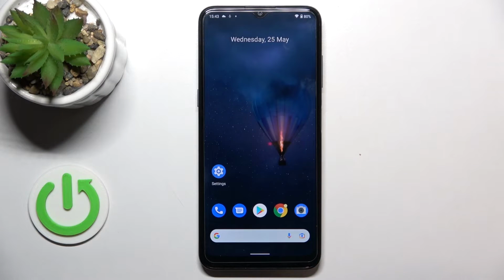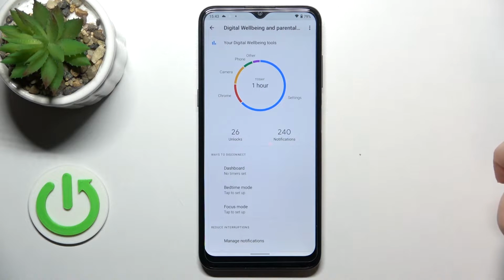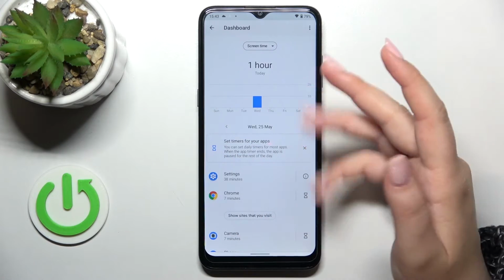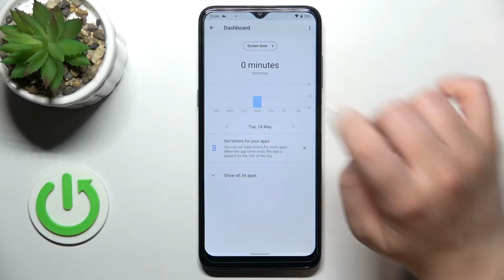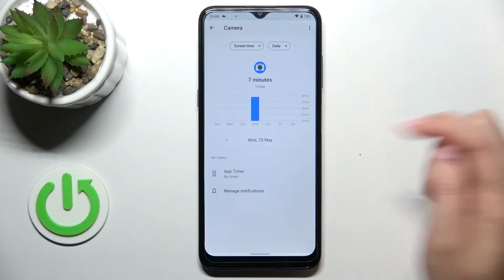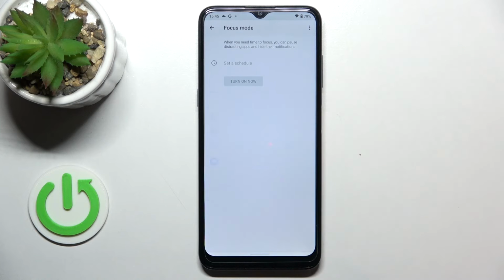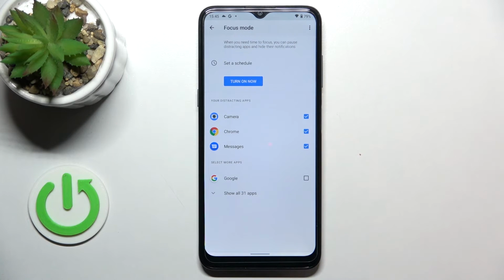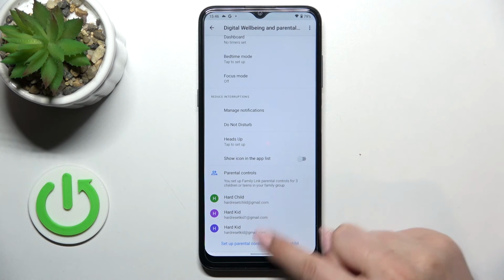How to Check Total Screen Time on NOKIA G21 - Digital Wellbeing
Total Screen Timeout is a digital wellbeing feature that provides you with an opportunity to check the screen time spent on certain apps on your NOKIA G21 smartphone. Therefore, we kindly invite you to view this video and learn how to maintain digital wellbeing on the NOKIA G21 mobile device.

How to check the app's screen time statistics on the NOKIA G21? How to see the screen time data for apps on the NOKIA G21? How to maintain the digital wellbeing on the NOKIA G21? How to